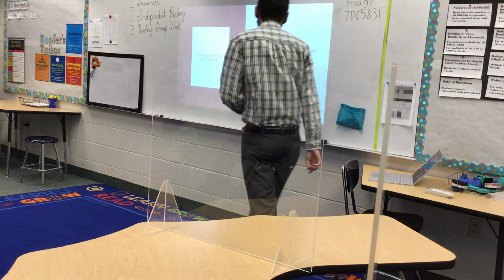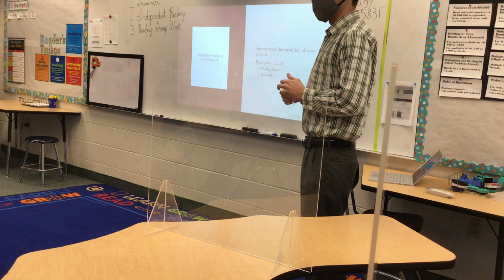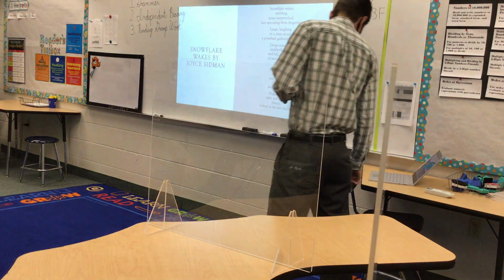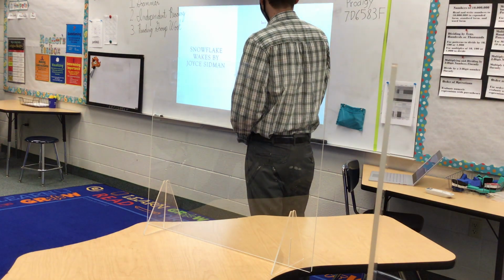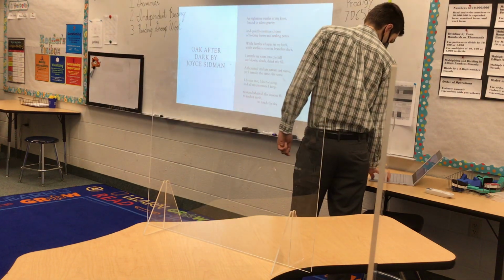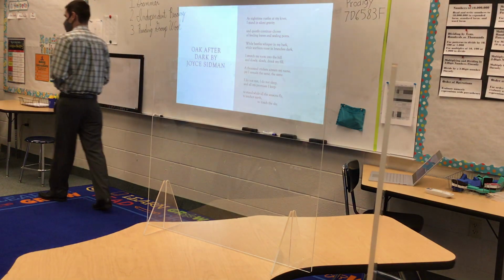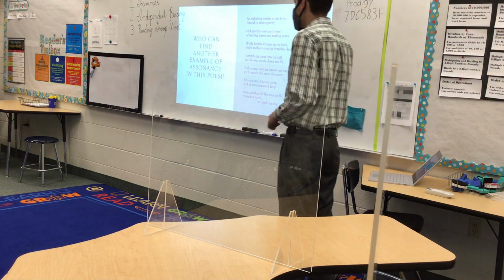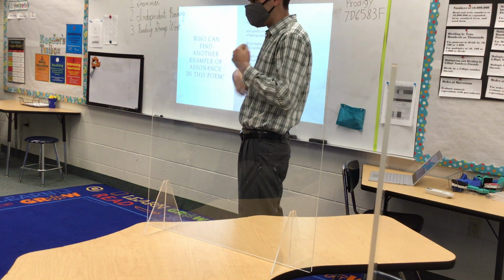Reading Mini Lesson Poetry Day 4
Learning about alliteration and assonance.